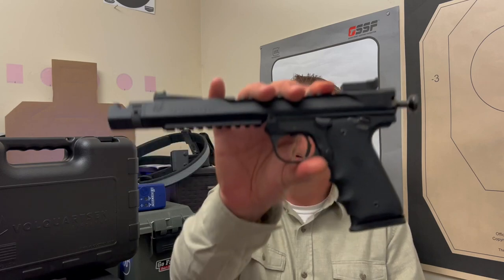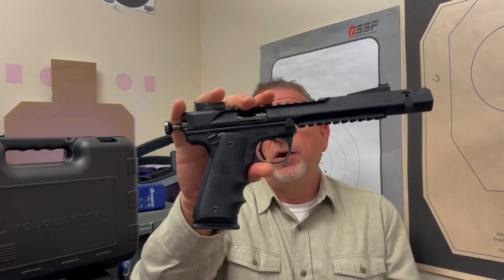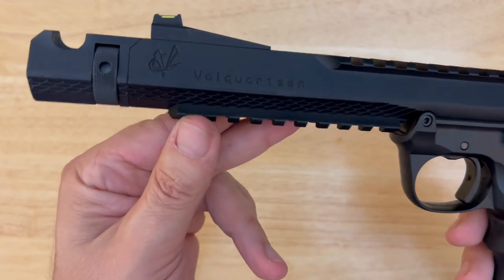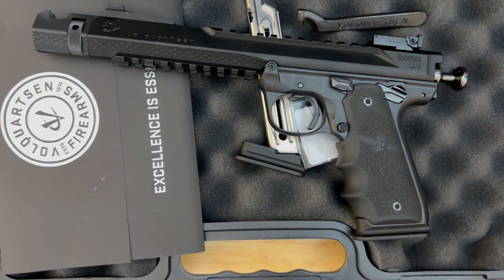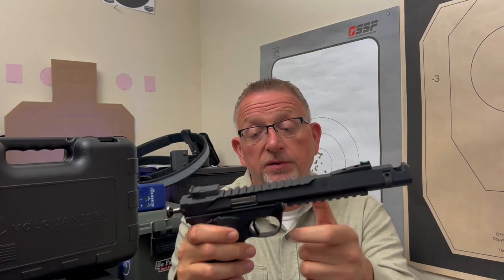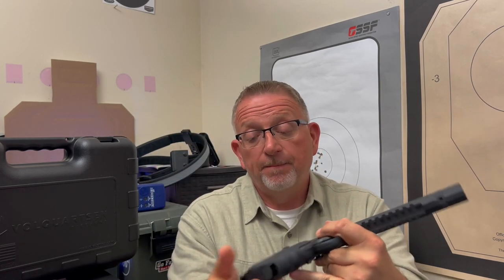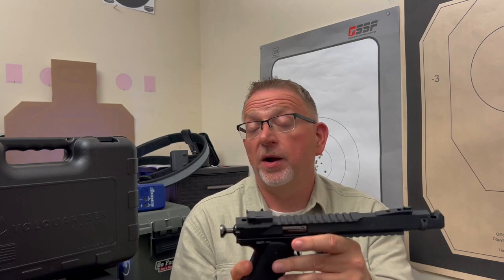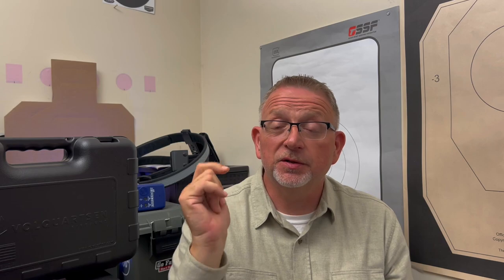Volquartsen Black Mamba Review - This Could Be One Of The Greatest Rimfire Guns Ever!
In this video we explore the spectacular Volquartsen Black Mamba, a semi auto pistol in .22LR designed to be accurate, fast, and unbelievably reliable.

We show you this thing up close, explain some of the key features of this fantastic firearm, take it to the range, and shoot it in a match.

Volquartsen has taken rimfire to a whole new level!